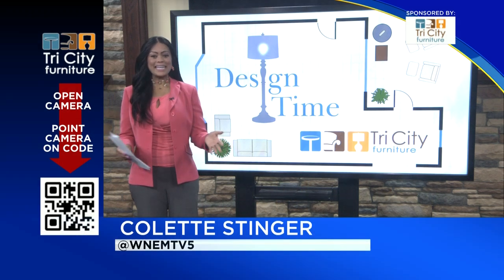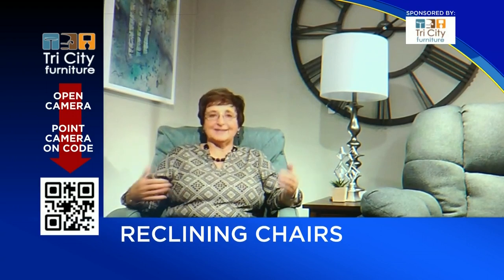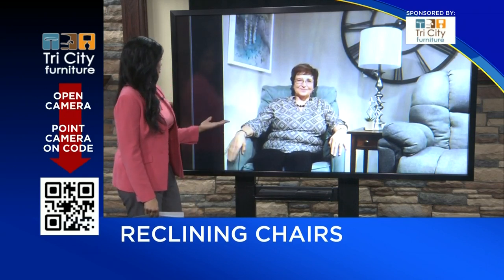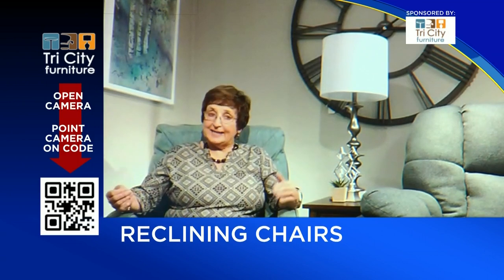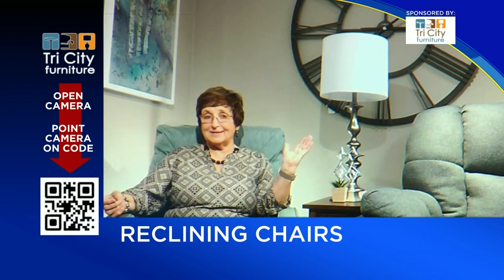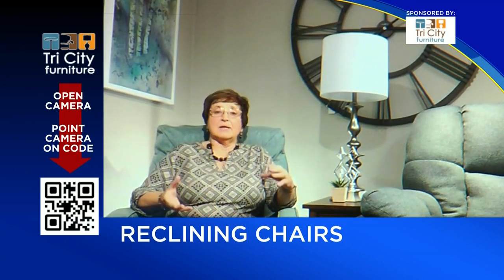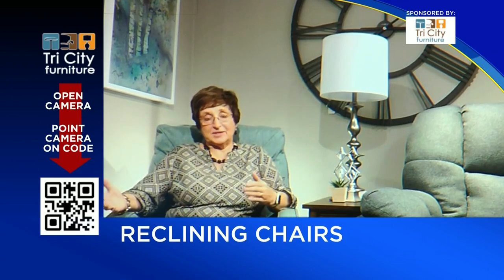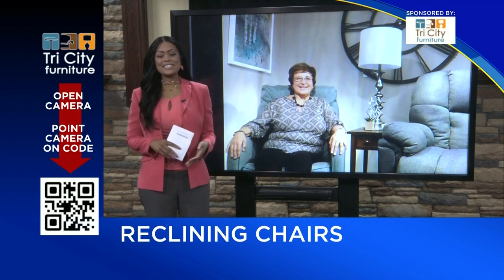Design Time: Reclining chairs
On this segment of Design Time, we are talking about reclining chairs and how to find the right size.